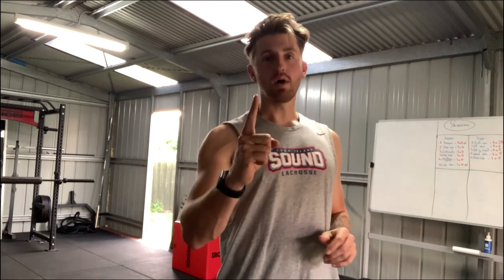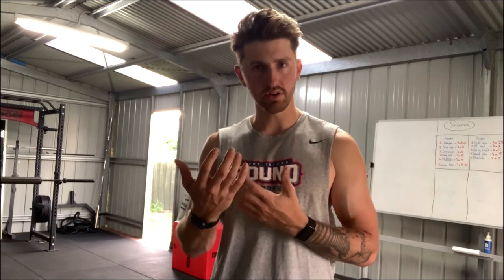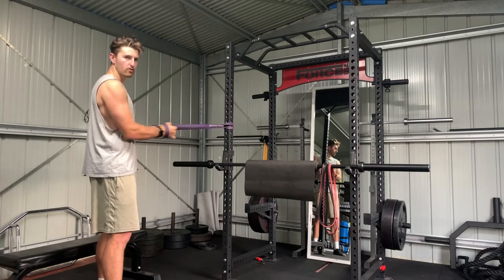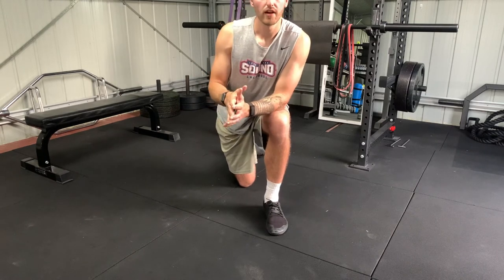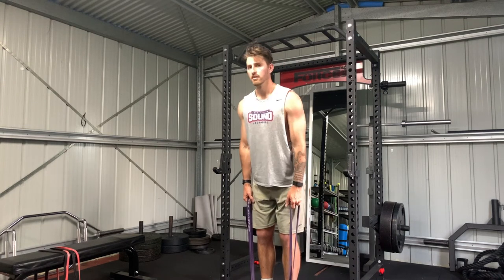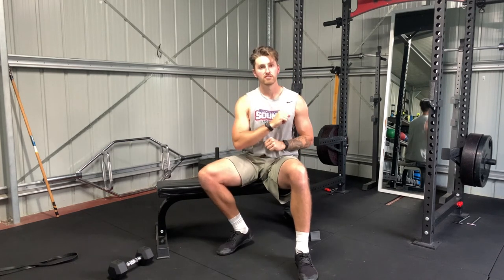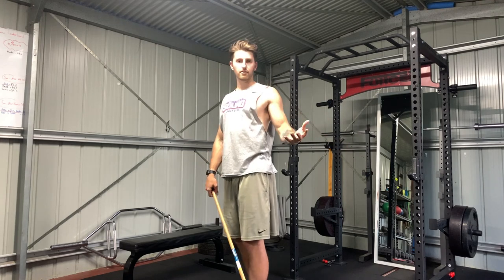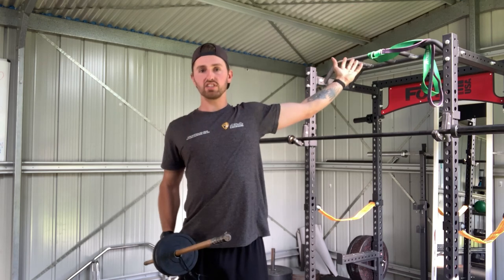Building Stronger Shoulders - 4 Exercises To Maximise Your Shoulder Health & Function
In this video I touch on why training our shoulders & scapula complex through different ranges is pivotal to making them robust and resilient. Improving their capacity through motions like scapula retraction & protraction, elevation and depression, shoulder internal and external rotation as well as shoulder flexion + abduction is improving our shoulder's ability to perform it's raw functions.

Here's 4 of my favourite exercises for training each of these motions.

Overview - 0:00

Exercises
1) a) Banded Retraction (Scap Retraction) - 4:20
    b) Protraction Push up (Scap Protraction) - 5:57

2) a) Scapula Pulll Up (Scap Depression) - 7:51
      b) Banded Shrug (Scap Elevation) - 9:08

3) a) Stability Assisted DB ER's (Shoulder External Rotation) - 10:02
     b) Prone DB IR's (Shoulder Internal Rotation) - 11:36

4) Shoulder Dislocations (Shoulder Flexion + Abduction) - 12:50